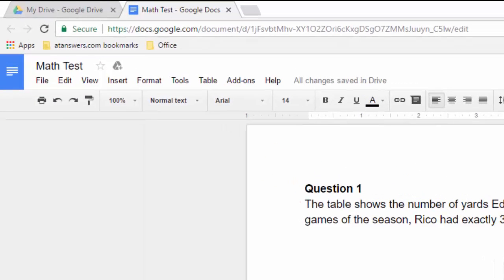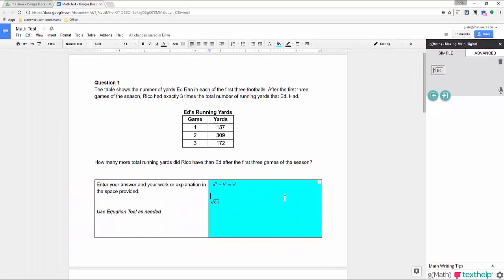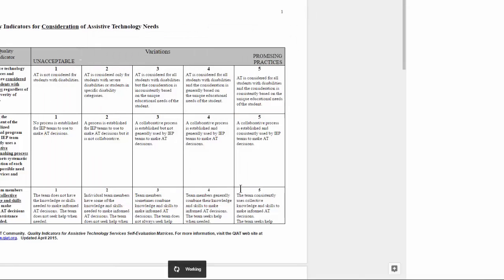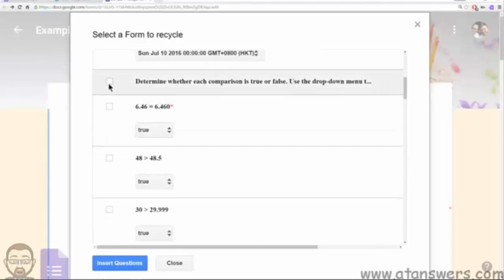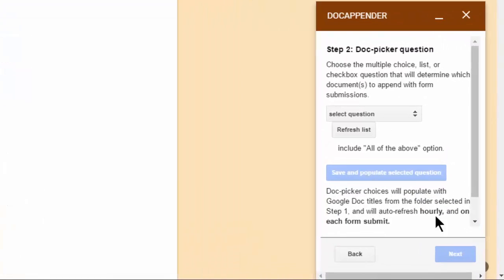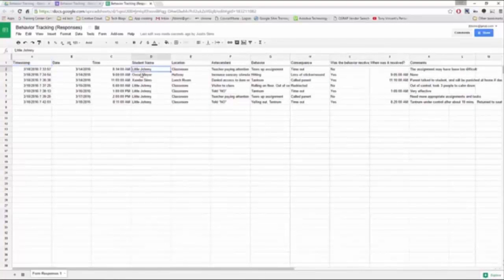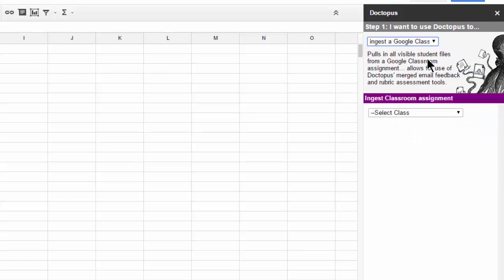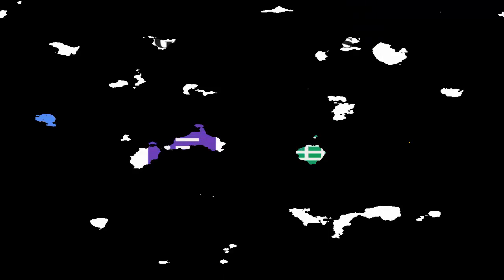Google Addons for Education